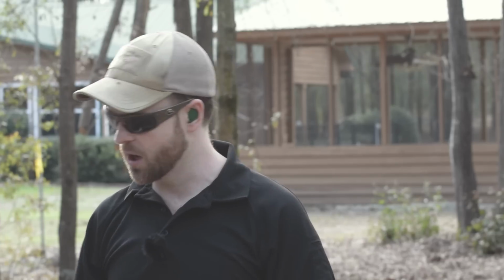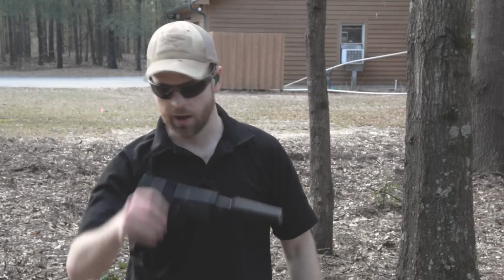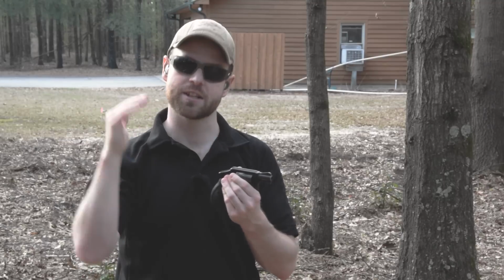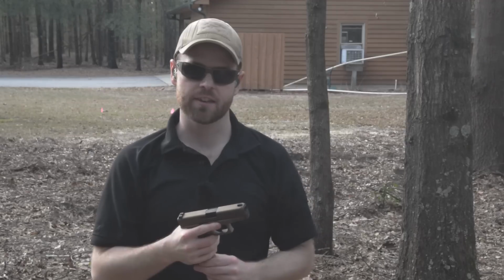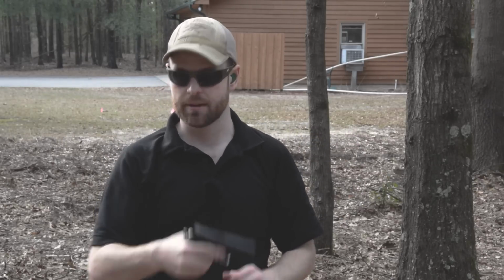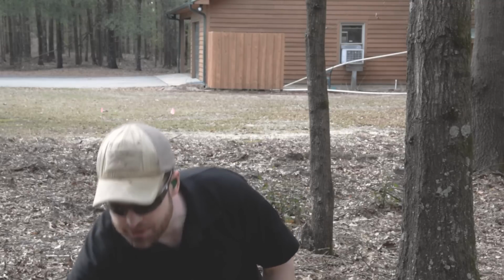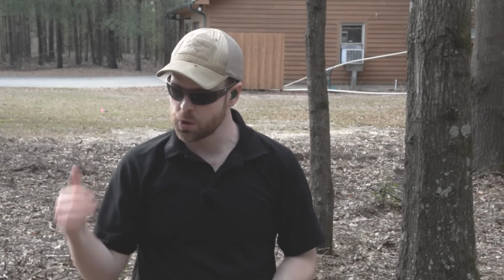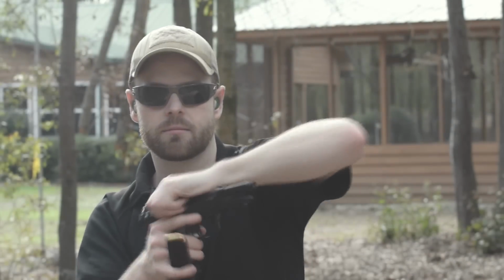Picking the Carry Gun with the Least Recoil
Picking the perfect CCW is tough, and picking one with mild recoil that's still effective is even tougher.

Also, I said 5'11" and meant 4'11" - otherwise that is one seriously tall gal.